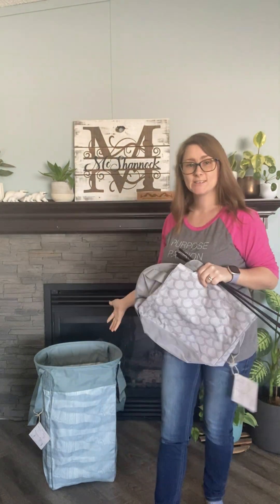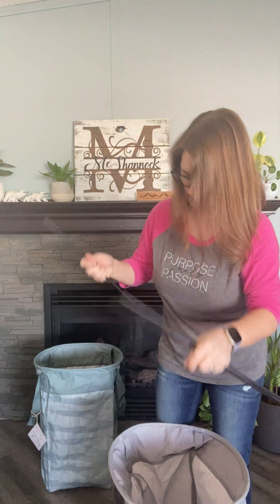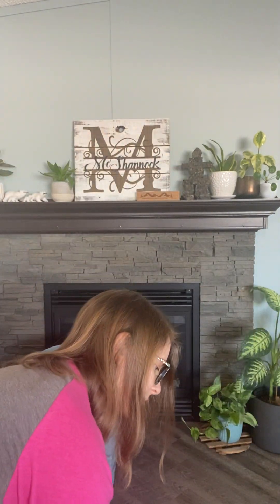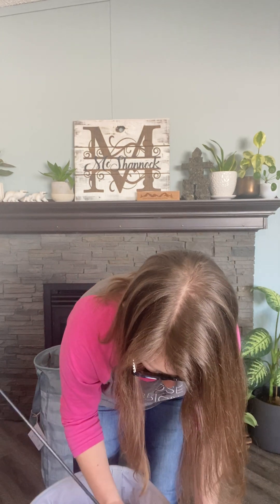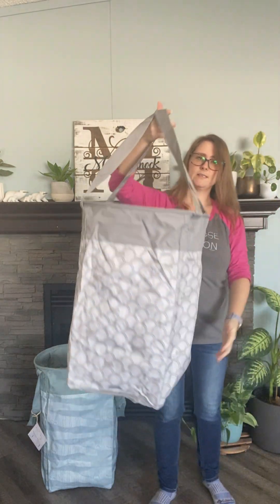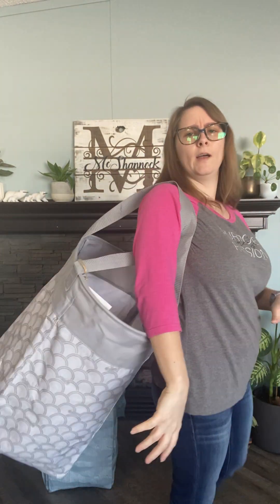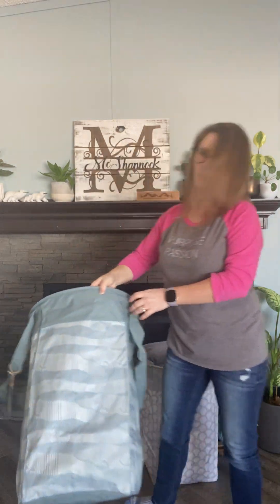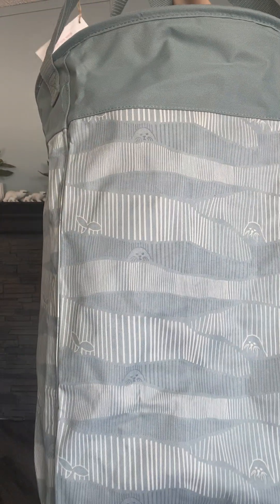Thirty-One Stand Tall Bin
How cute are these?! New prints from our Spring Collection
Tiny Cars
Seal Friends